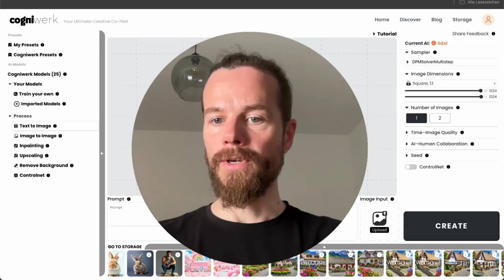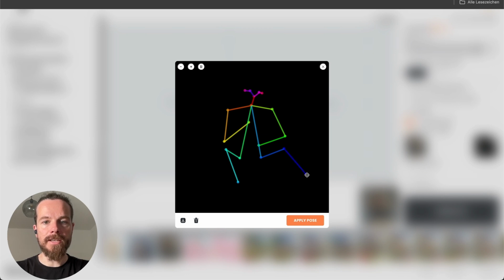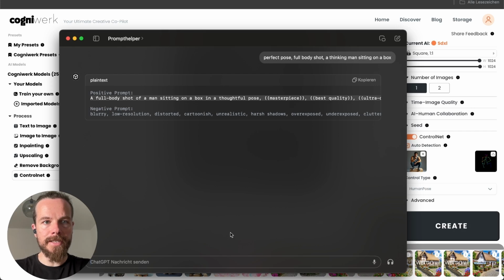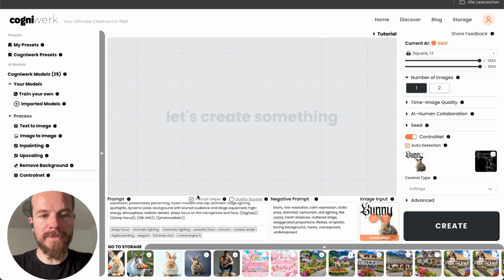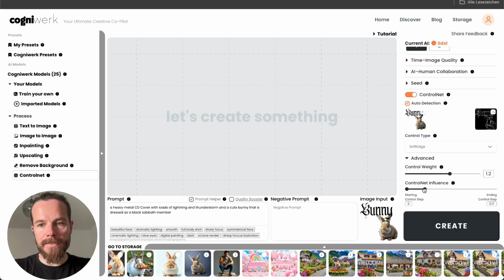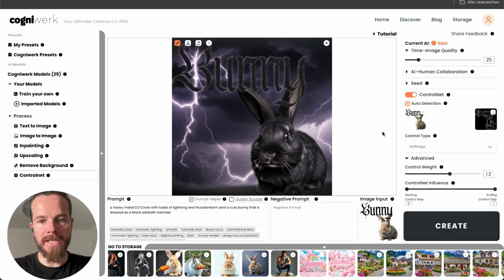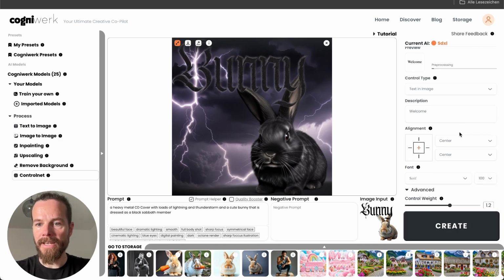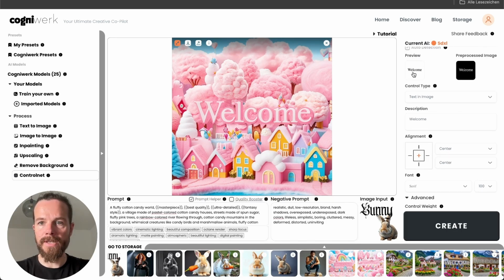Welcome to Cogniwerk.ai! | ControlNet [Part 6]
In this YouTube tutorial on cogniwerk.ai, we dive deep into the use of ControlNets, a powerful tool that allows you to take control of your compositions in Stable Diffusion. Whether you want to refine poses, integrate text within images, or use complete curated pictures as reference images, ControlNets offer a flexible way to direct your AI-generated content with precision. Learn how to master this tool to elevate your creative workflows.

👀 What You'll Learn:
- Enhanced Control Over Composition
- Where to find the ControlNets and how they are used
- Easy Integration with Existing Workflows

🎨 Experience the Magic:
Watch us input real-time text prompts and see how each model interprets and creates unique artwork.

📢 Share Your Thoughts:
Got a favorite model or a cool idea for a text prompt? We love seeing your creativity and might feature your idea in a future video!

🚀 use our newest integrated model Flux directly inside a free to use Interface

Timestamps:
00:00 Introducing ControlNet
00:18 How to Access different Types
00:41 Using Human Pose
01:28 Result 1 and Adjustments
02:06 Using SoftEdge
02:22 Reference Image and Prompt
02:42 Explaining Settings
03:58 Results
04:11 Using Text in Image
04:51 Changing Input
05:07 Using the Prompt
05:15 Control Weight pt.2
05:34 Result
05:43 Closing